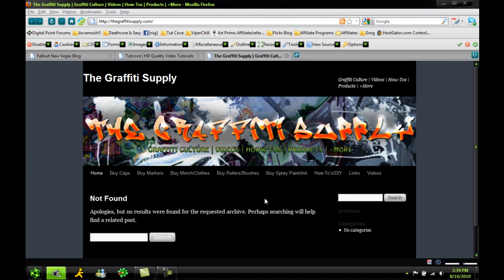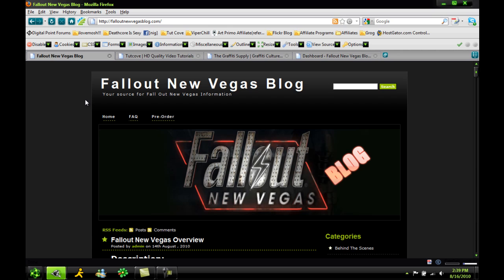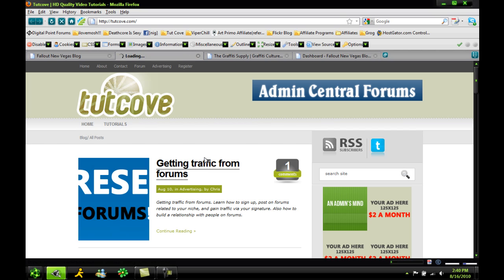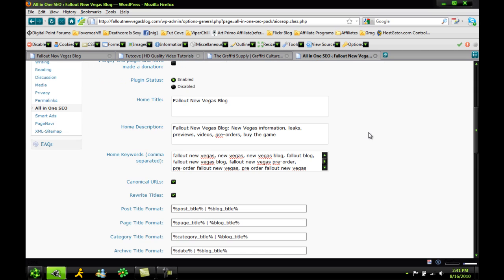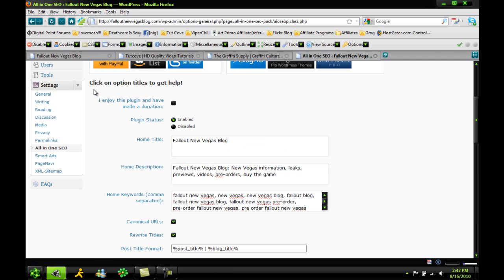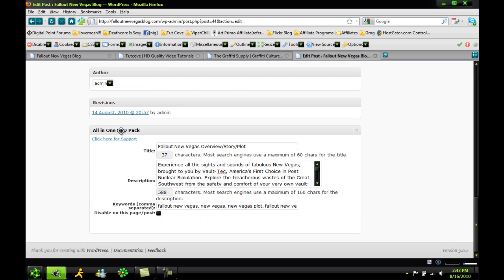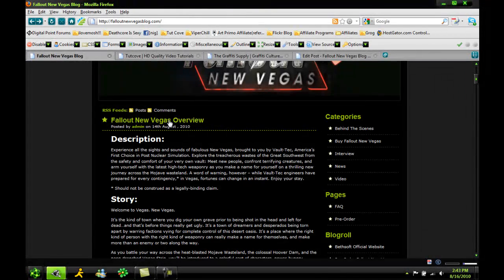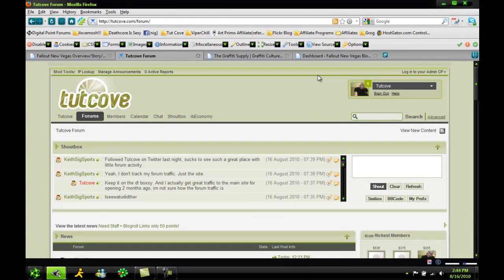Tutcove: Wordpress All In One SEO Plugin